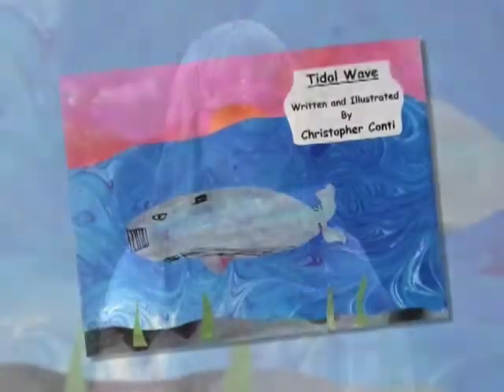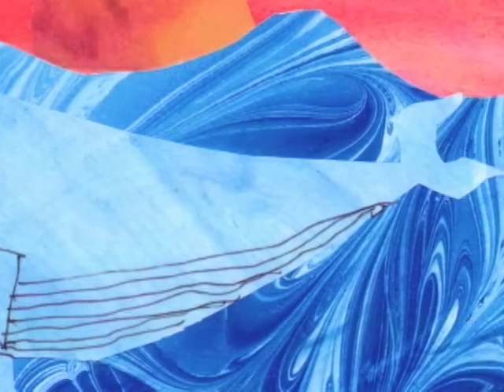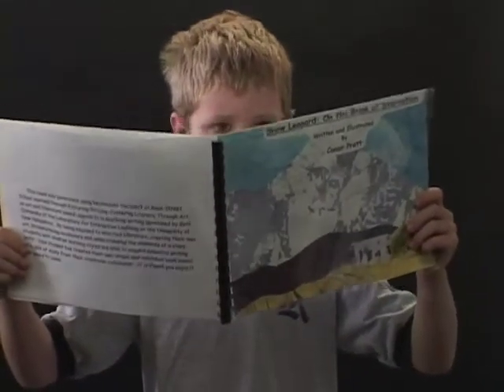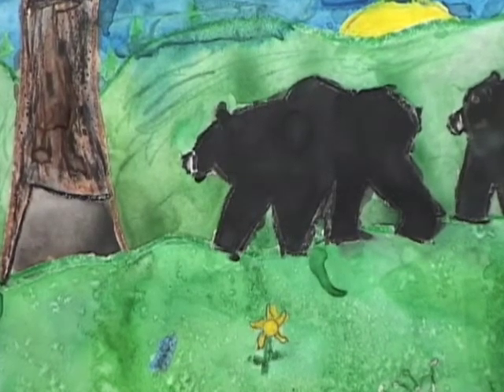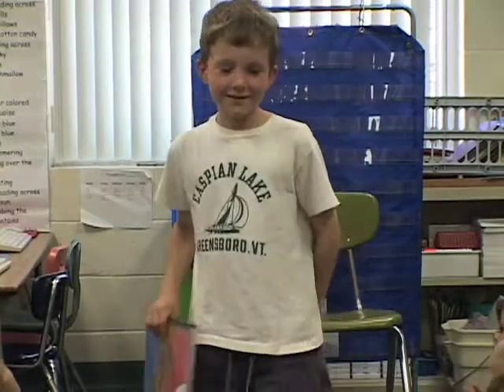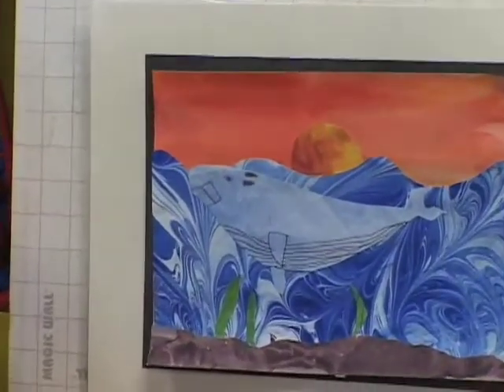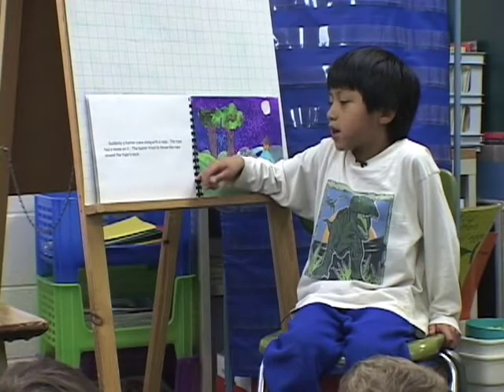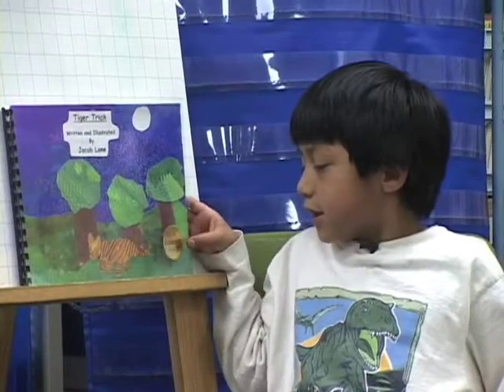Introduction to Picturing Writing and Image Making